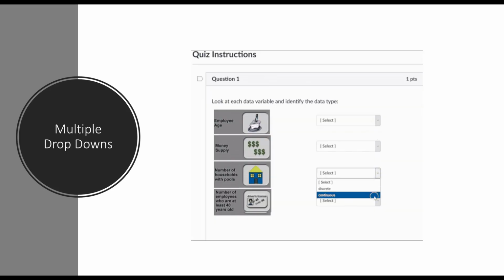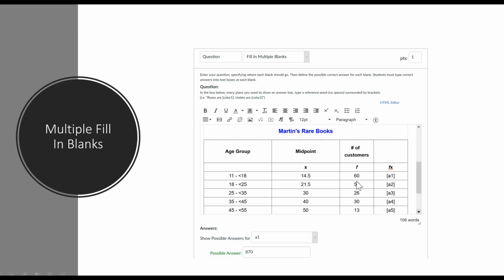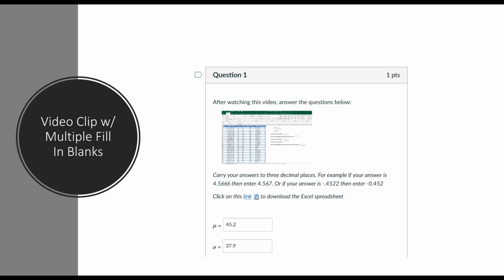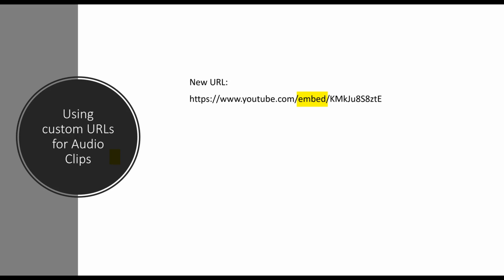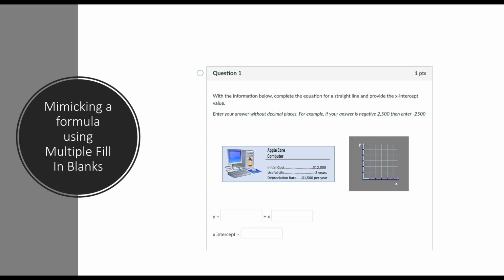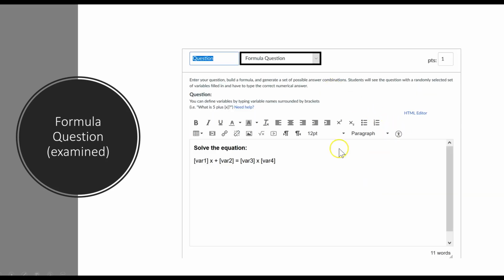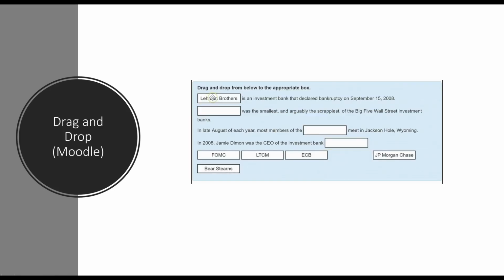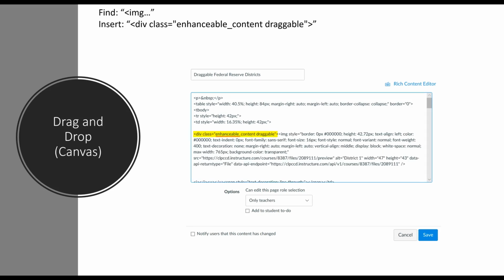Canvas Quiz Techniques